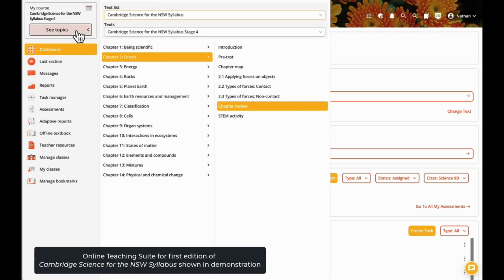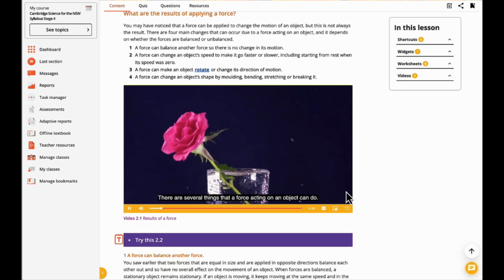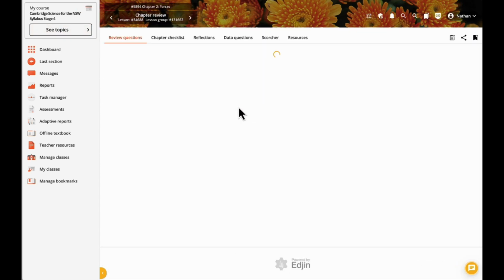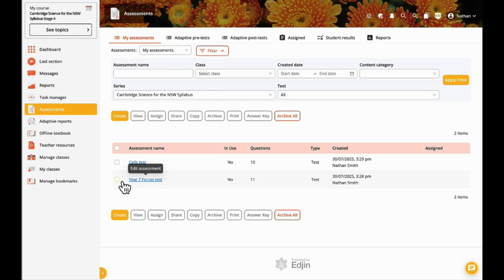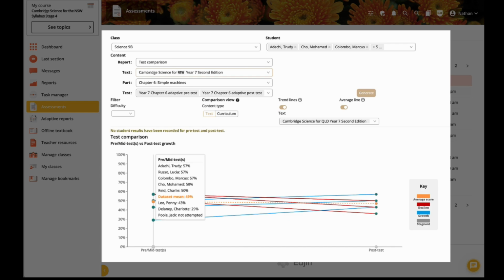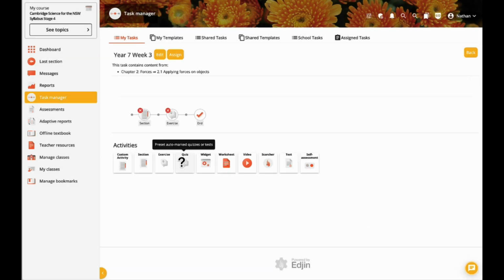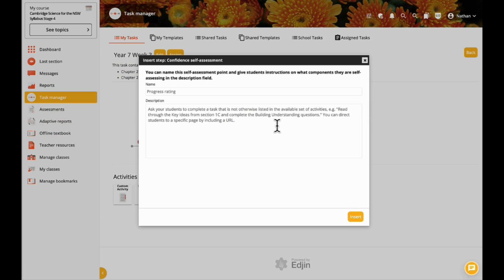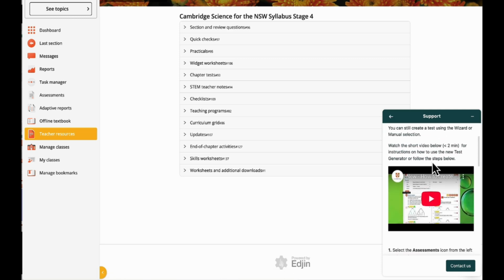A short demo of the Online Teaching Suite available with Cambridge Science for the NSW Syllabus.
Our NSW Sales Manager talks through the features of the Online Teaching Suite available with Cambridge Science for the NSW Syllabus.
The first edition has been used here for demonstration purposes.